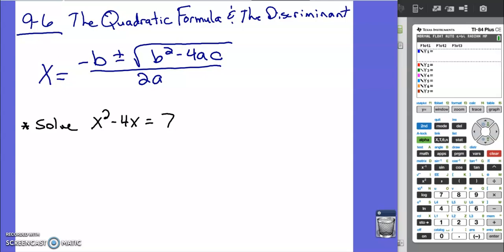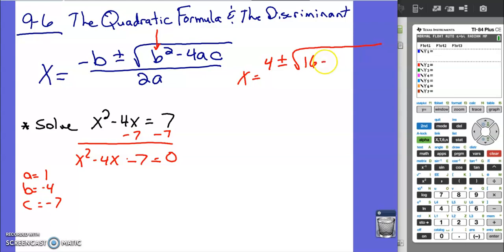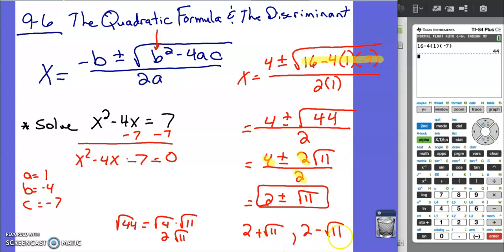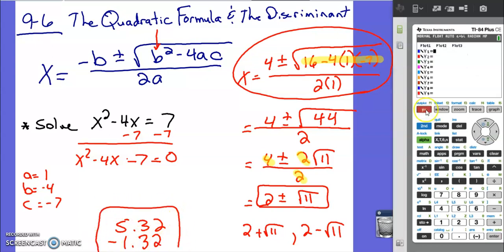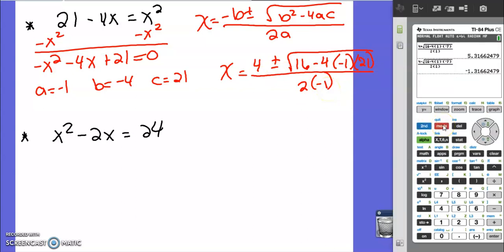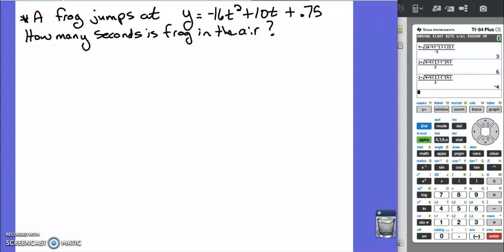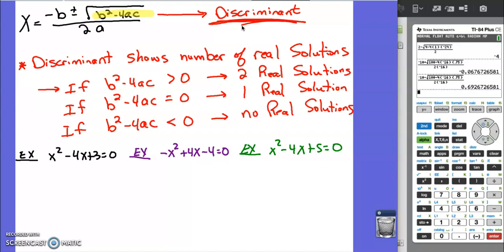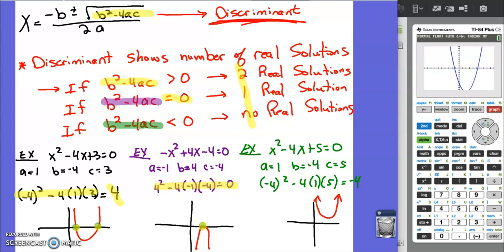9.6 Quadratic Formula & Discriminant